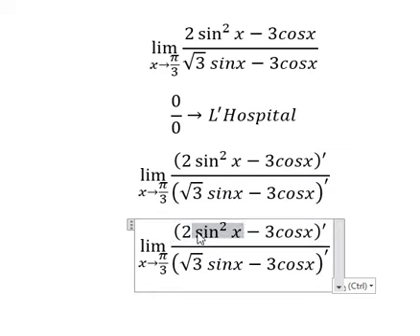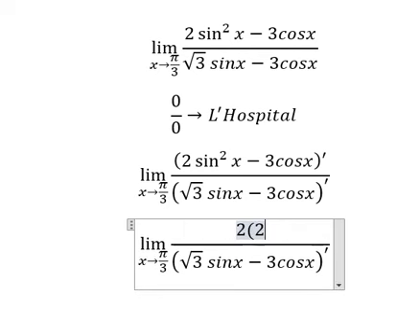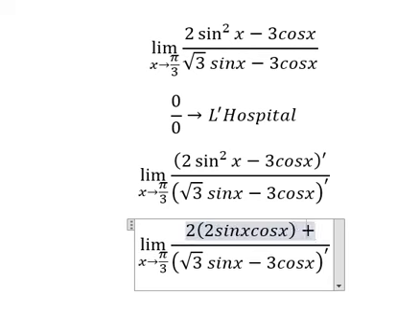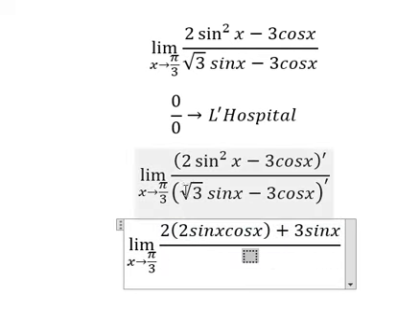Calculus Help: Using Hospital - lim(x→π/3)⁡ (2 sin^2⁡x-3cosx)/(√3 sinx-3cosx)